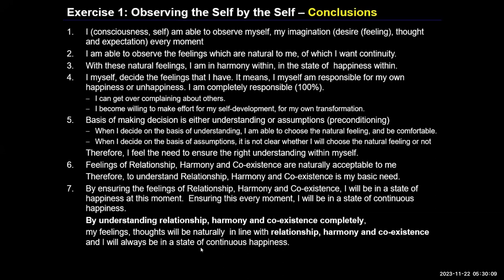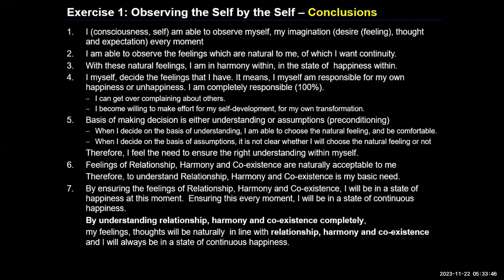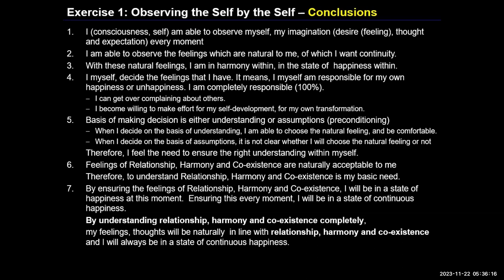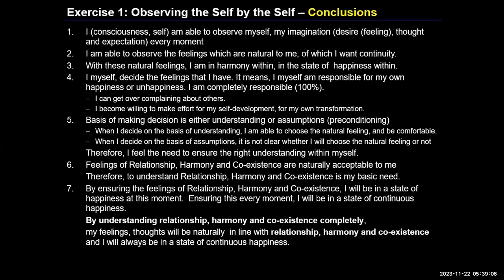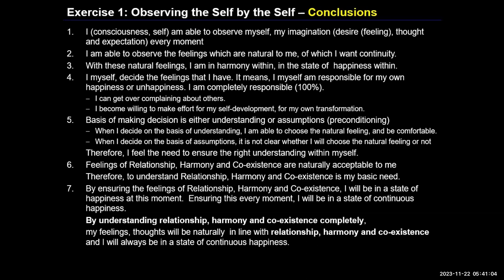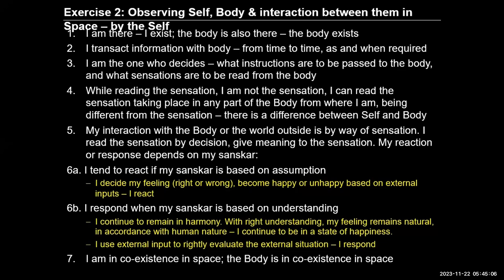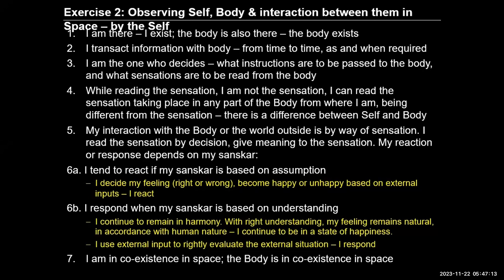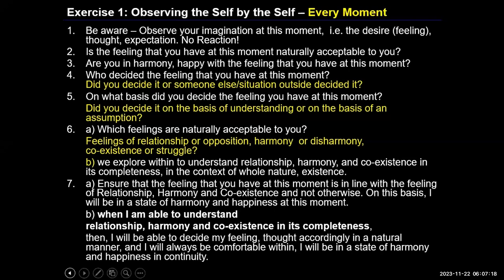2023 11 22 Ganesh Sir QA Morning Session Batch 8 English